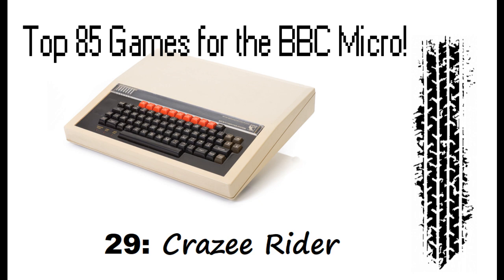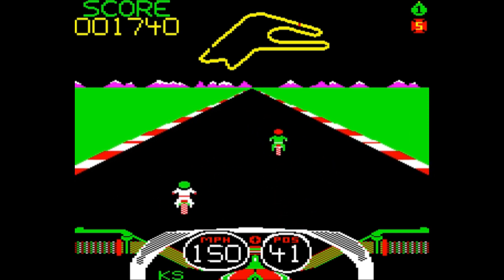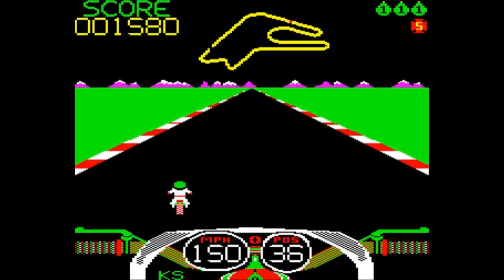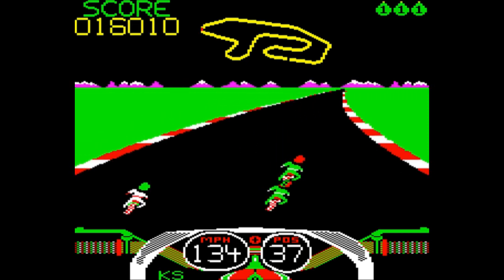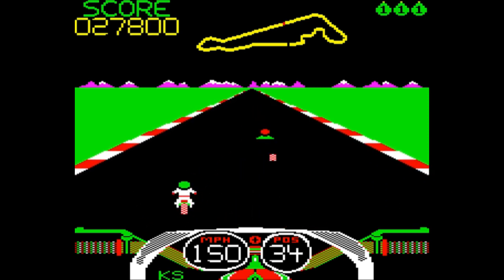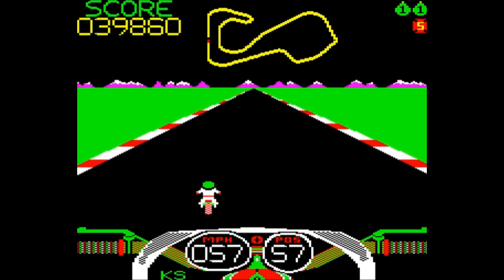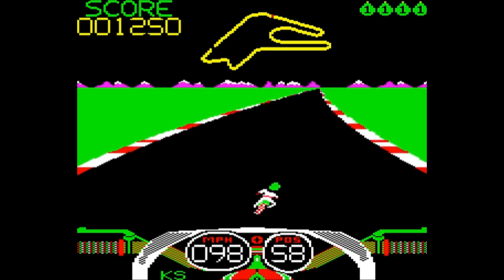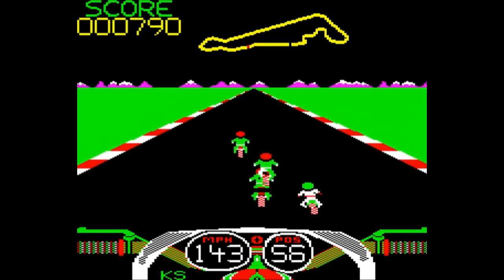Crazee Rider - Top 85 Games for the BBC Micro (29)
In at #29 it's the first of Kevin Edwards' games to make it into the countdown: Crazee Rider! This is a driving game with a difference (for one thing, I really like it!) and it's a real classic of the Superior Software back catalogue. Renowned for its speed and 3D graphics on the Acorn Electron as much as on the BBC Micro and Master, this was a groundbreaking game in its day which continues to provide hours of fun even now. Enjoy!

As mentioned in the video, the source code for Crazee Rider has been kindly published online by Kevin Edwards